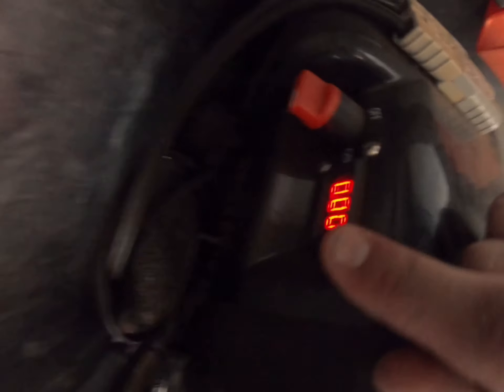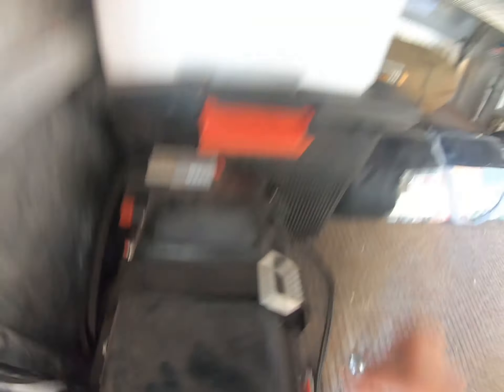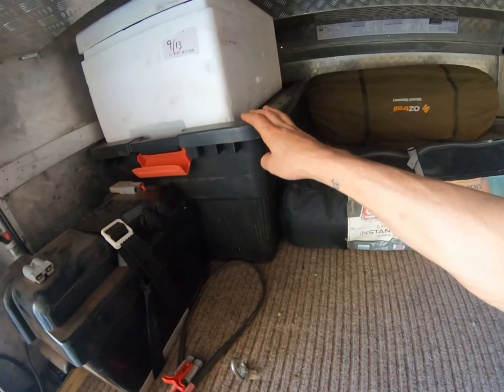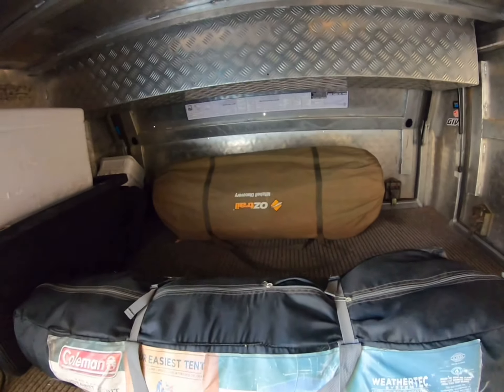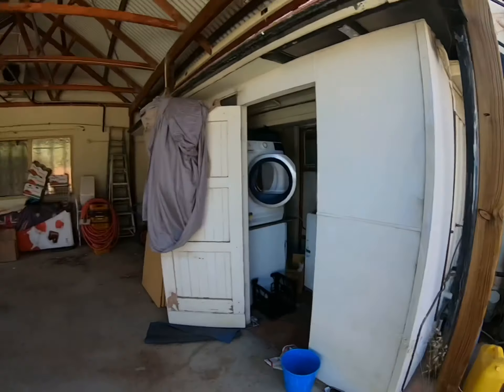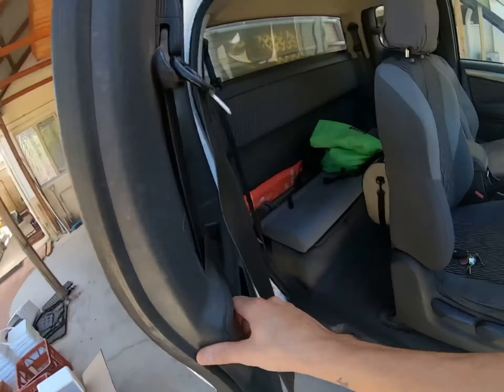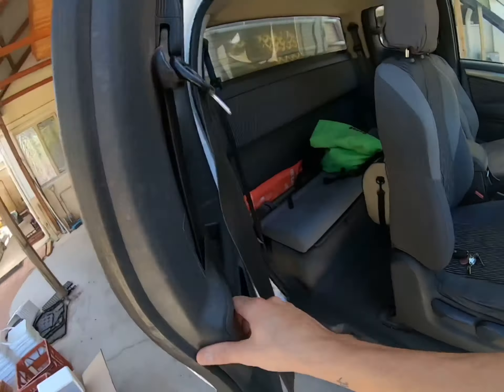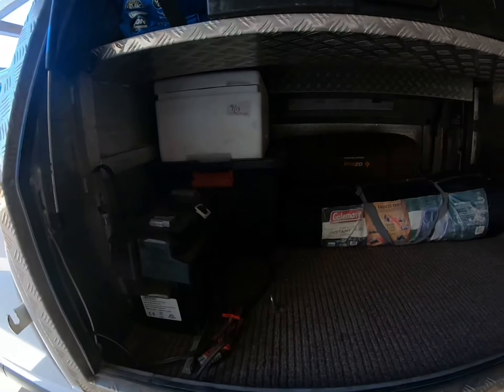4WD and camping walk-through of The Holden Colorado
Walk-through of the Holden Colorado. For camping and four-wheel-drive
Holden Colorado xl 2013